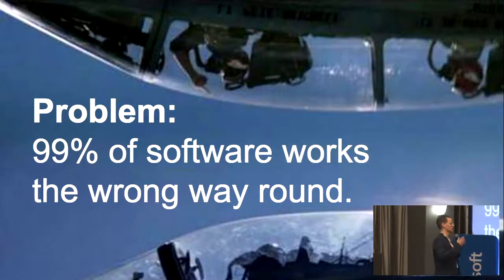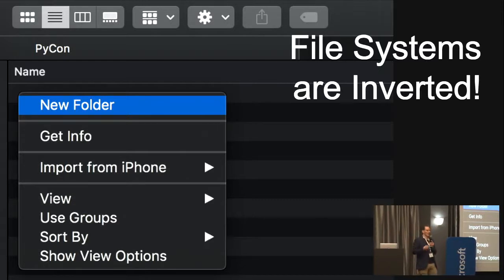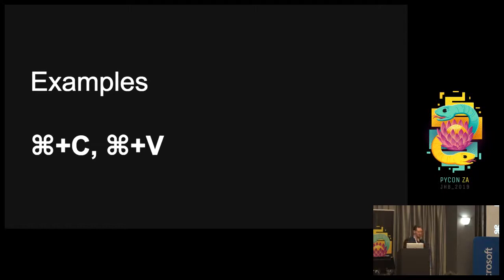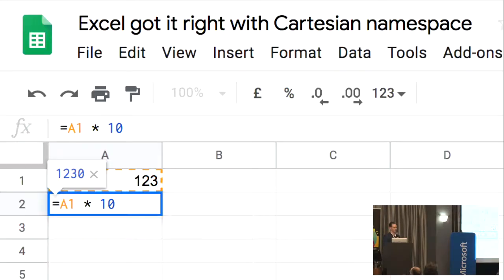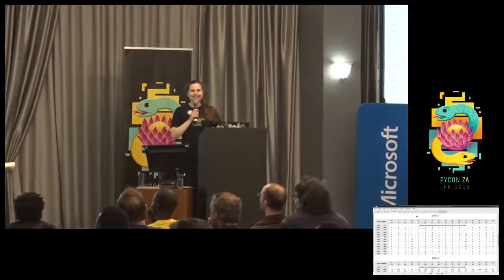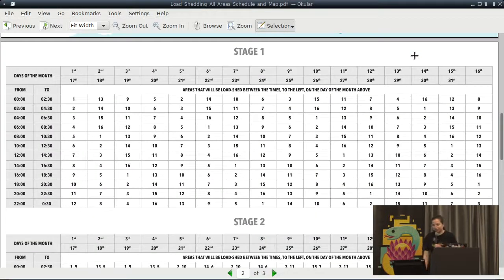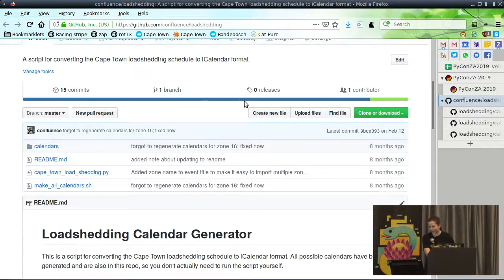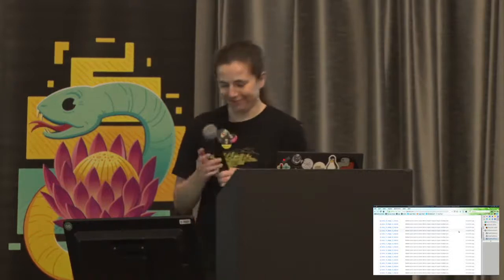Thursday Lightning Talks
by

At: PyConZA 2019
Room: Ballroom